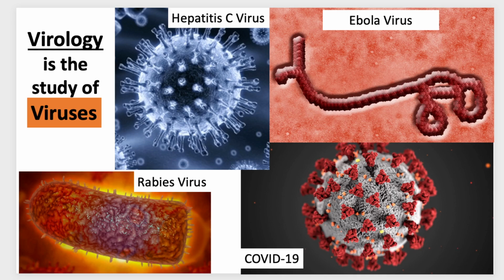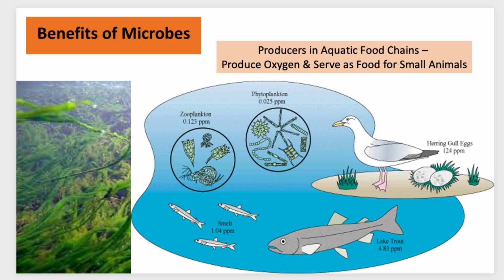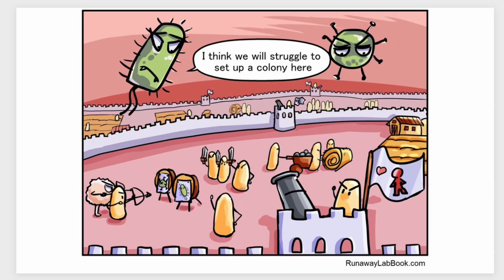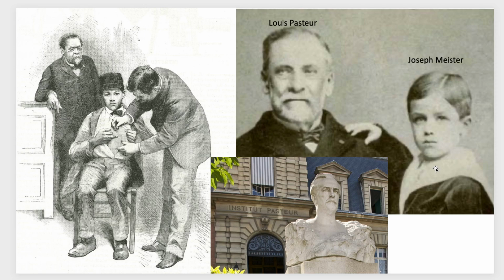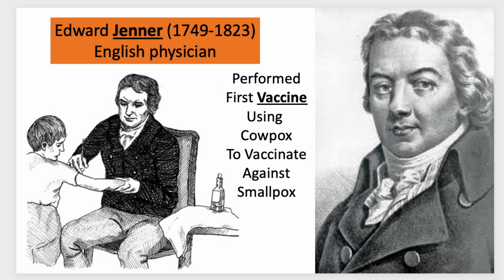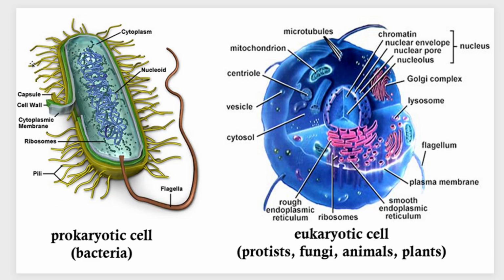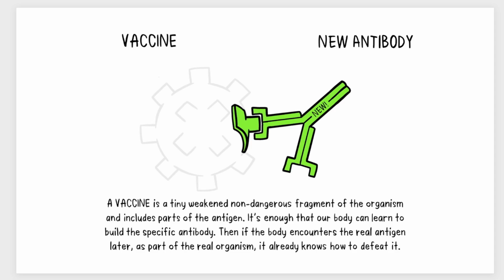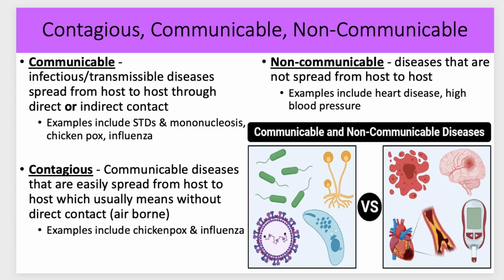Intro Notes | BIO220